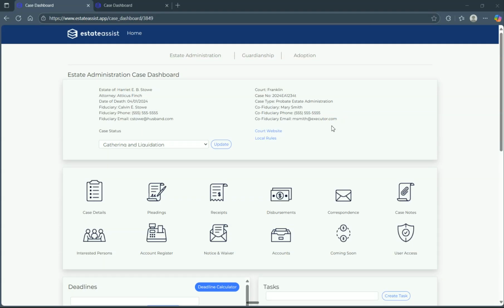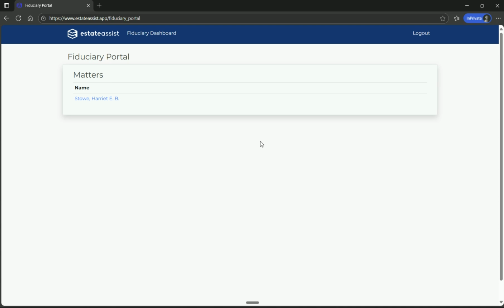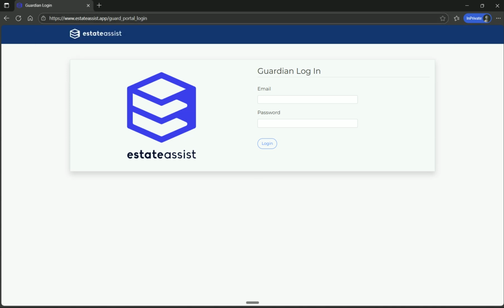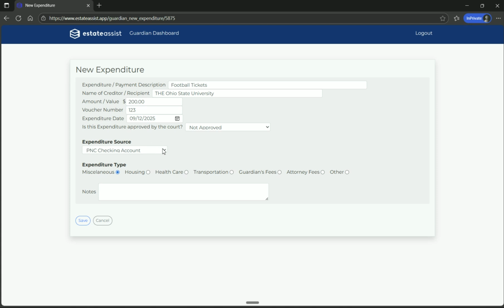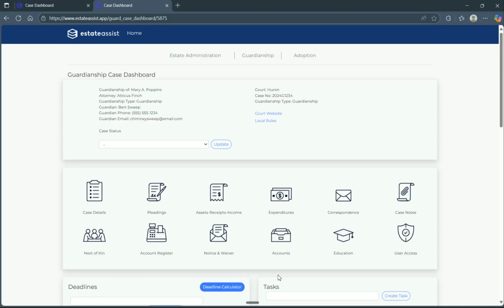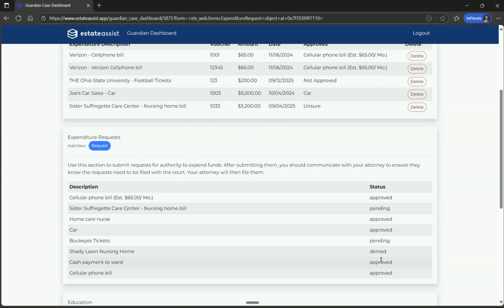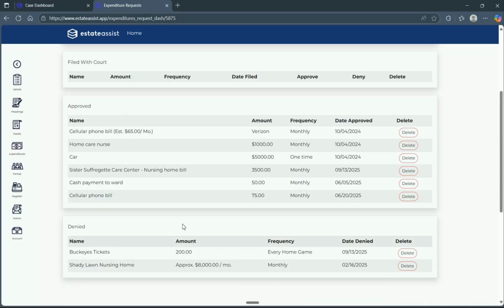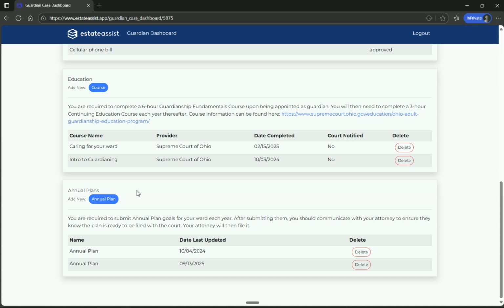EstateAssist Fiduciary Portals